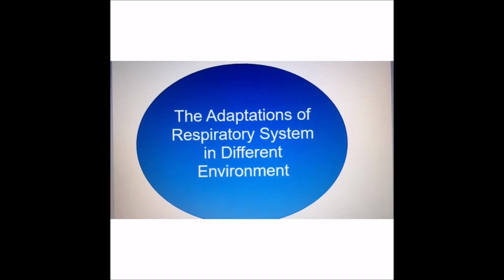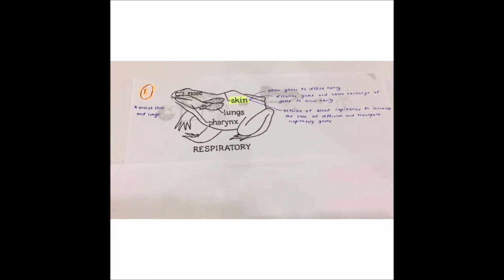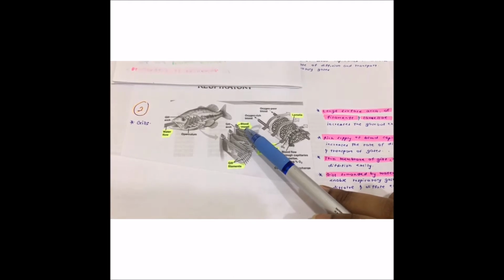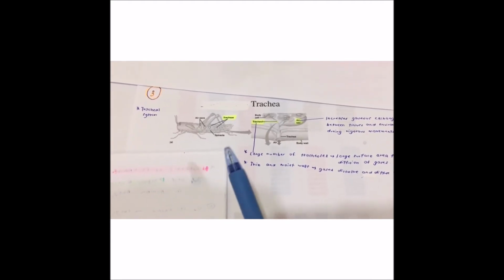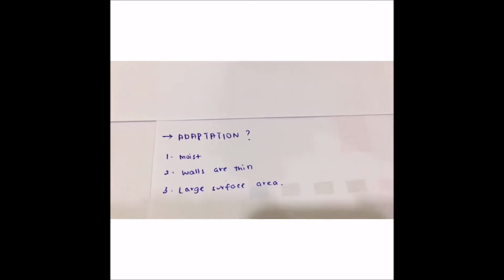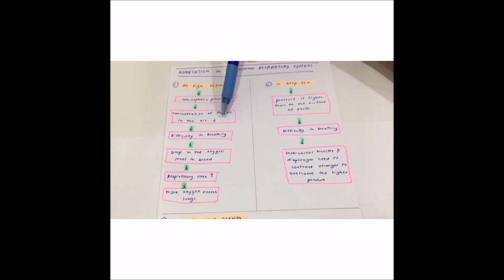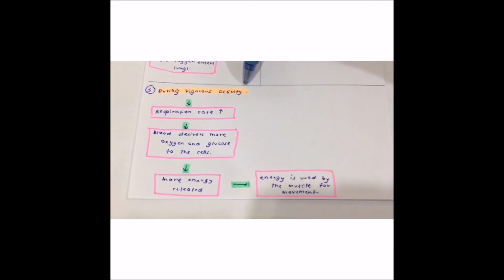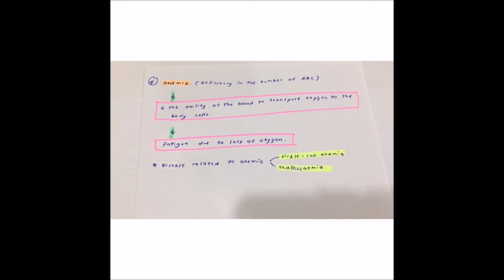CHAPTER 2: THE HUMAN RESPIRATORY SYSTEM PART 4 FORM 3 SCIENCE